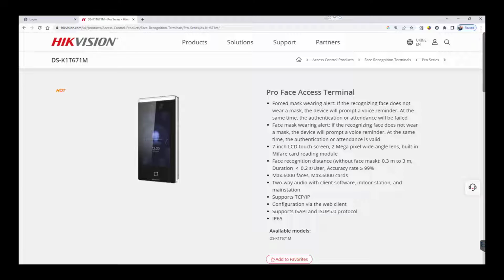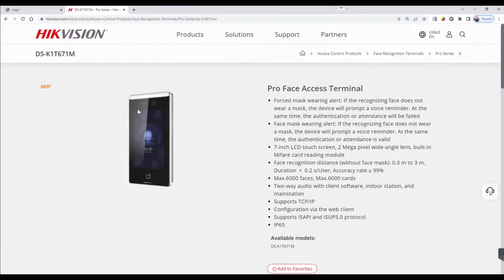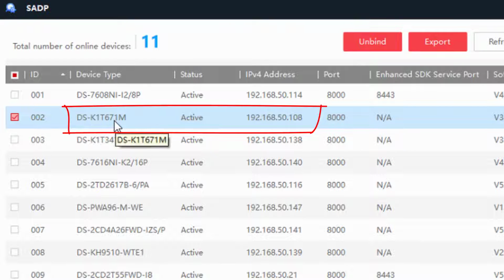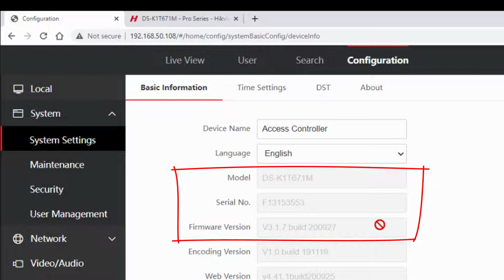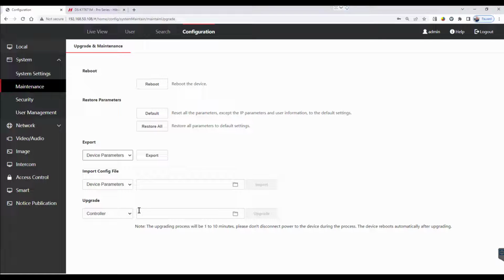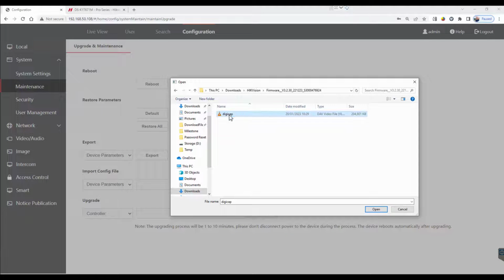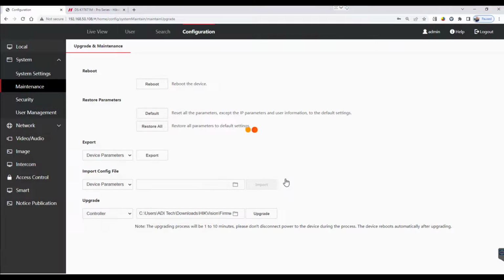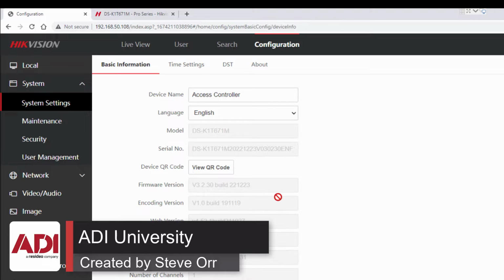How to Upgrade a HIKVision DS K1T671M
Short Video on how to upgrade the HIKVision DS-K1T671M Face Recognition terminal.
The same procedure applies to all the terminals